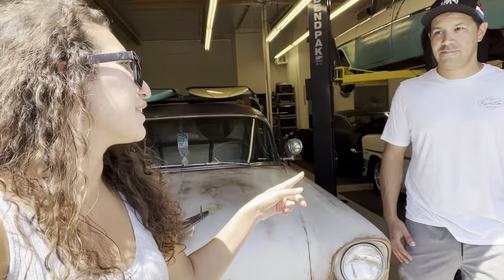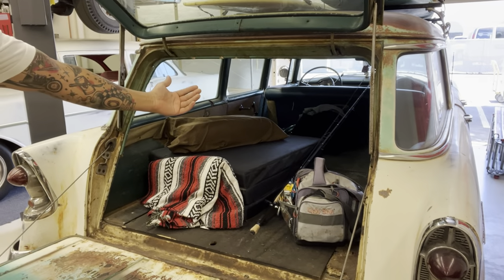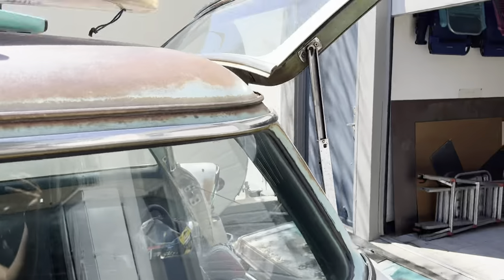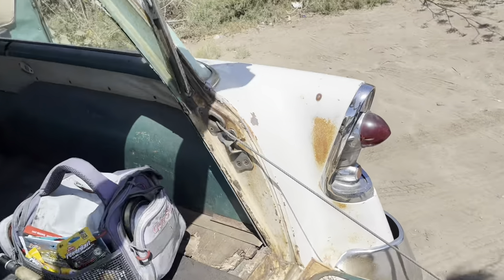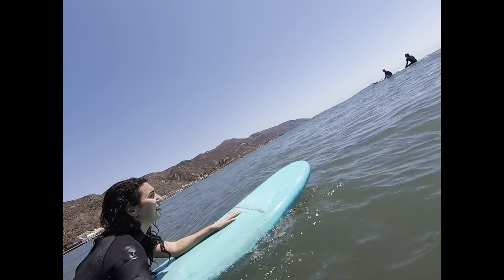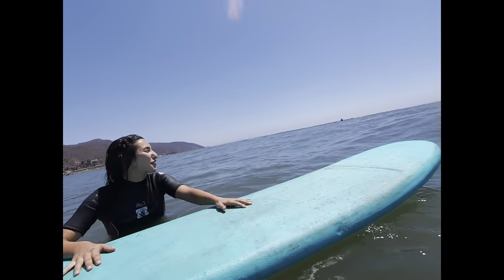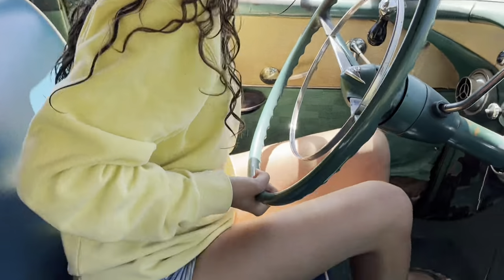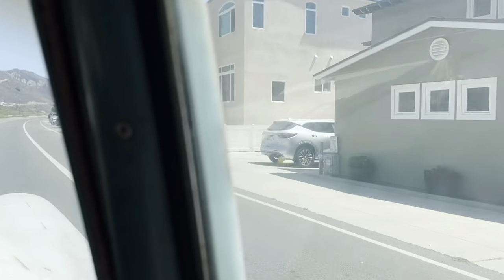Gone Surfing in the 1956 Chevy Wagon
I officially have too many hobbies. Danny recently introduced me to surfing and I am HOOKED. I’m just a beginner but I have been having a ton of fun learning. We decided to take Duke the 1956 Chevy Wagon to our favorite spot in Ventura and catch some waves. A lot of people requested to see more of this wagon, so here you go!